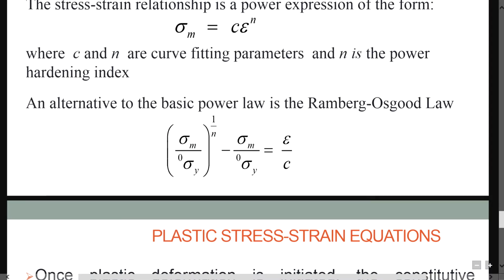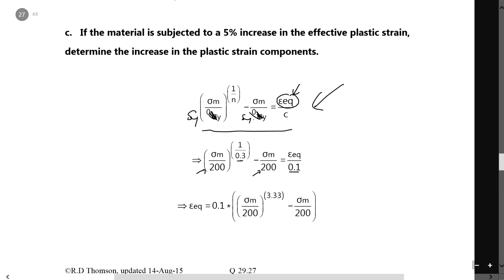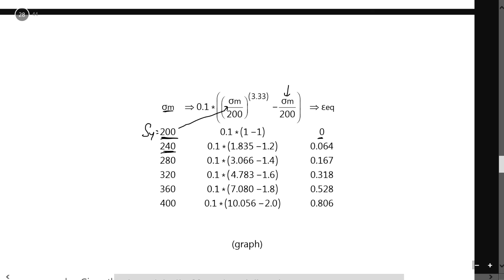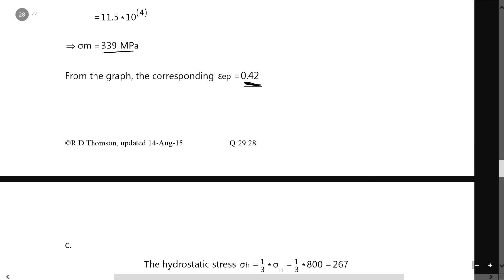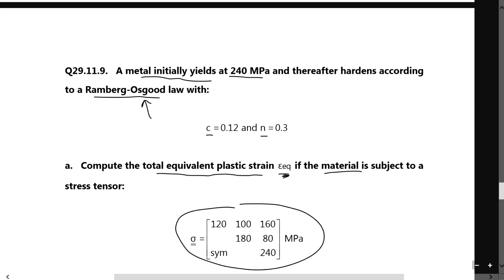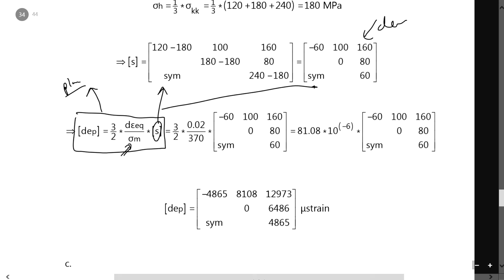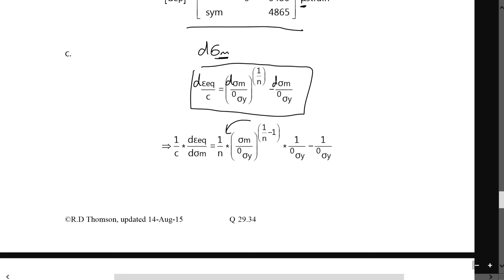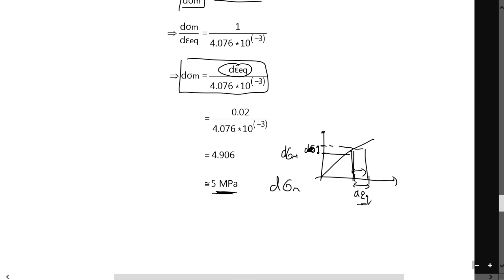l7v7 examples on Ramsberg Osgood together with plastic stress strain constiuitive equation